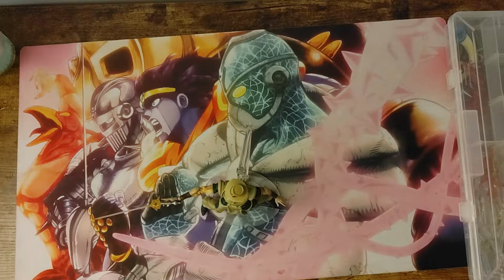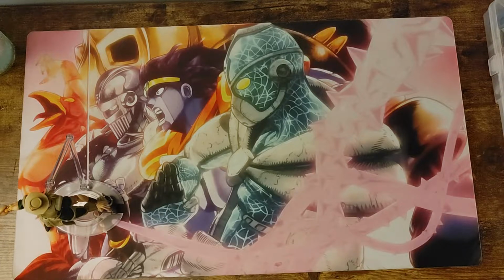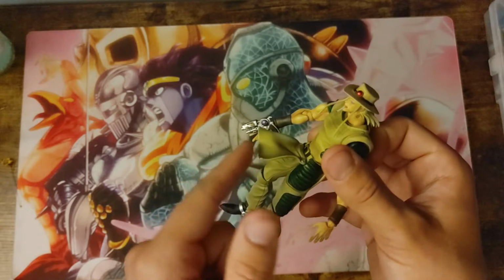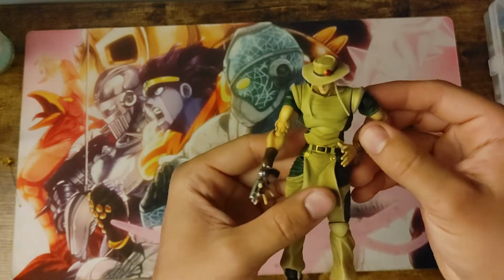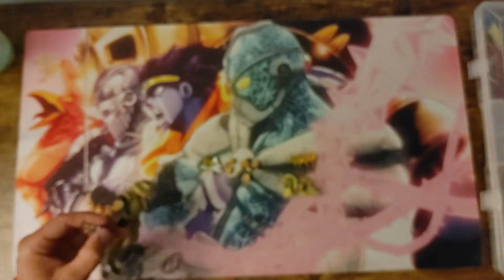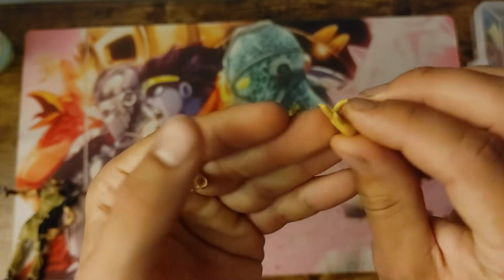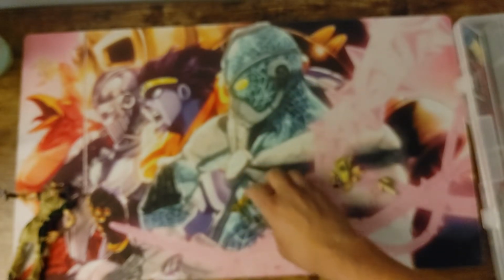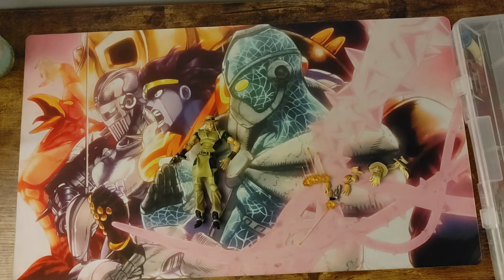Hol Horse SAS Figure Review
5/5

Really like the sculpt, proportions, paint, articulation, and accessories. A great addition to a part 3 set up.

Hol Horse from the Super Action Statue line from Medicos.